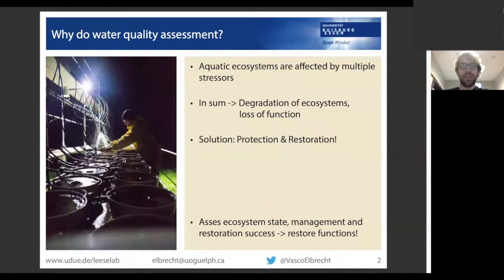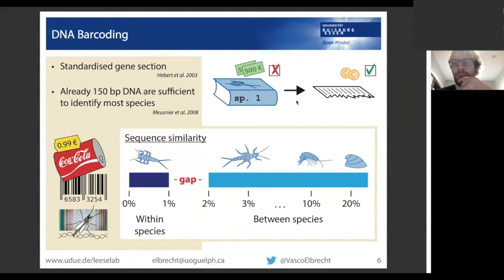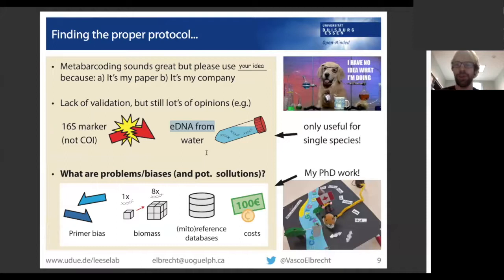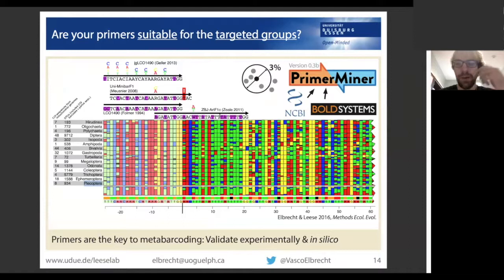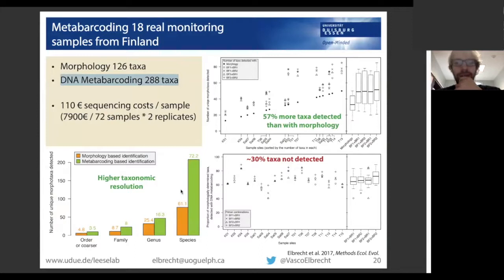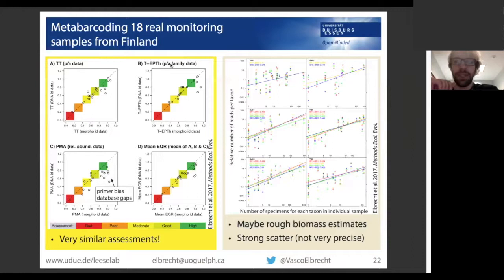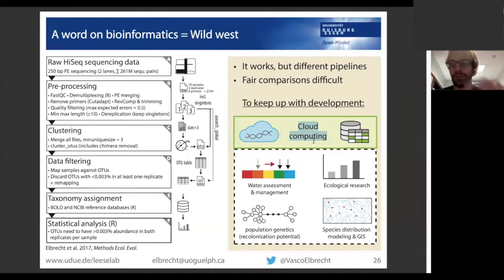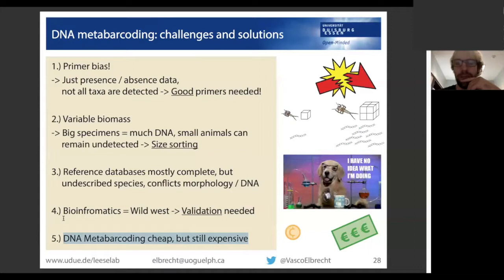Lecture: Using DNA metabarcoding for stream assessment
Online lecture by Vasco Elbrecht for master students introducing DNA metabarcoding for assesment of stream water quality. Focus mor on the technical / laboratory aspects.